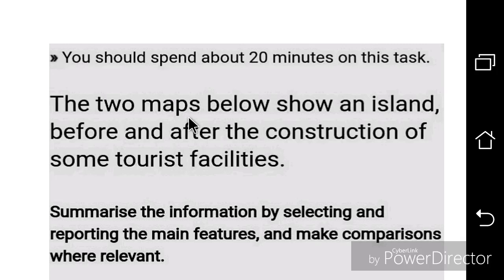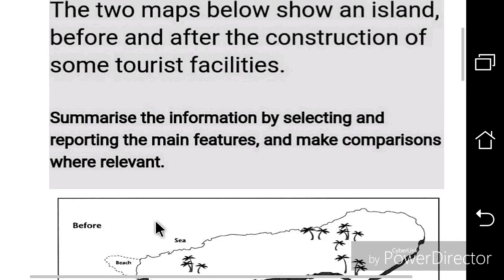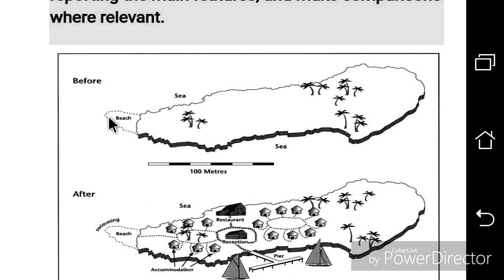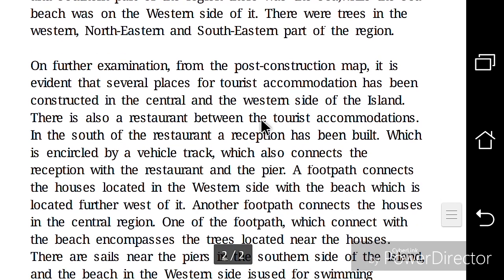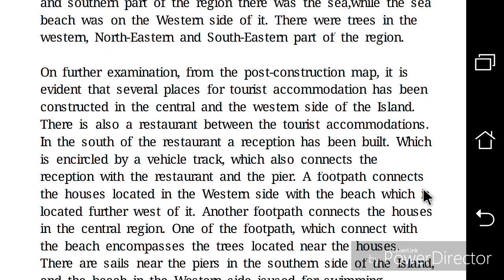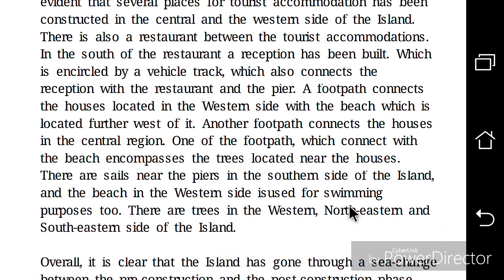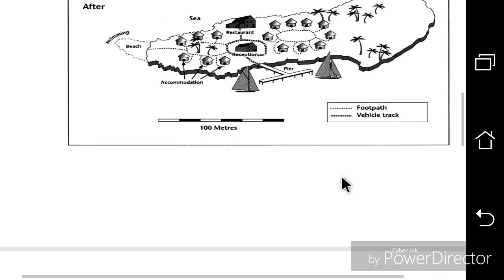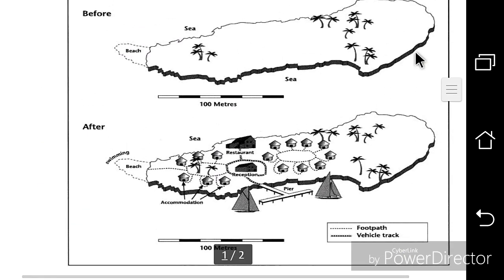9 Band IELTS Academic Task 1 , What to Write! || by Ielts Master.